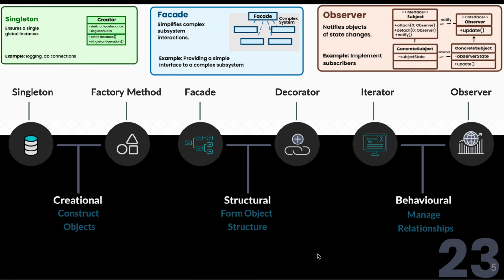Design Patterns & their types in Java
This include the explanation of design patterns like Facad , Factory Method & Adopter